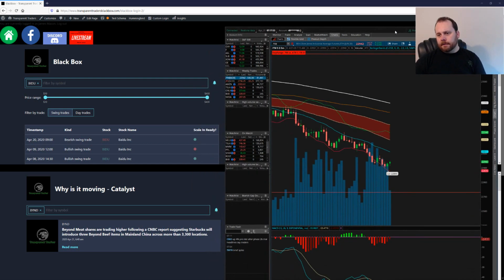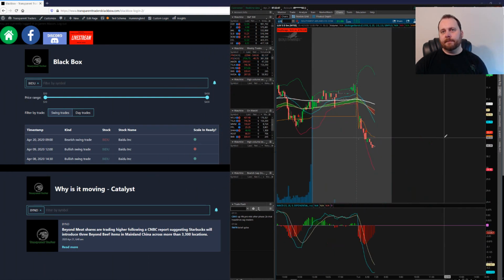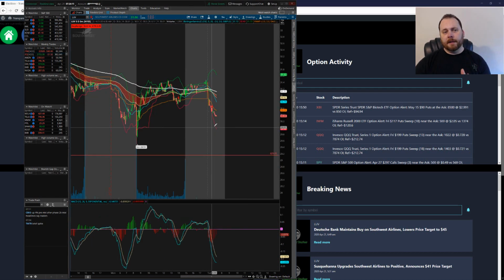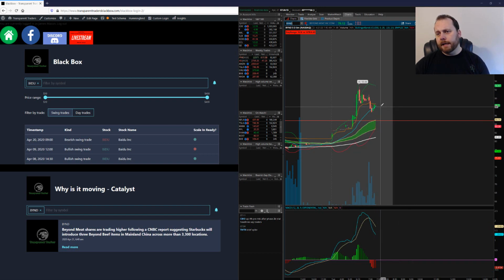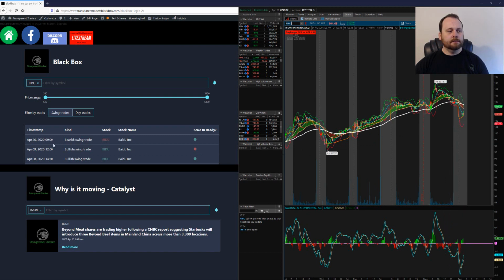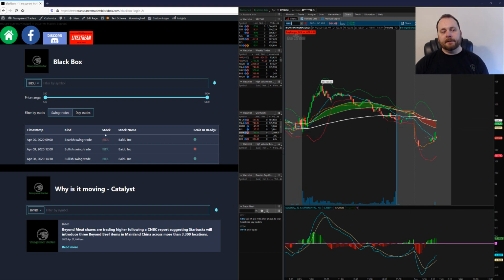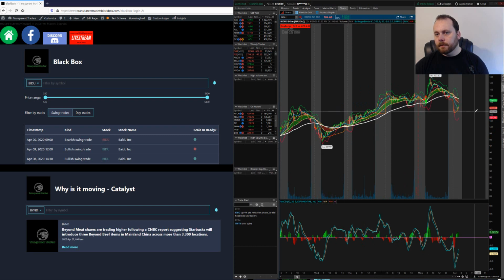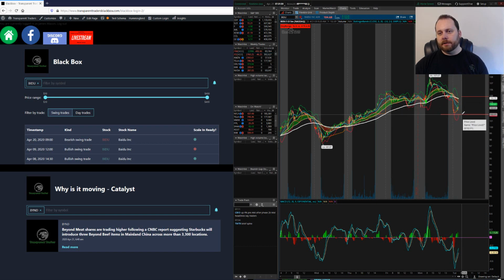Premarket Stocks to Watch April 21st 2020 | Blackbox Trading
Premarket Stocks to Watch April 21st, 2020

Let's take a look at the premarket and see what stocks to watch today using our algos from the TT Blackbox trading system.

PreMarket
PreMarket Stocks to Watch

I explain what to expect from my free stock trading course.  In this stock trading course I teach every detail about how I momentum trade.  I will show you how to setup your charts with indicators and everything else you will need to know about trading stocks.  I will show you my best stock scanner and how to scan for stocks to find the top picks for both large cap and penny stocks.  Let me help you learn how to make money in the stock market and become the best stock trader you can be by teaching you the best way to trade stocks.  This course will teach you everything from first time investing in the stock market, how to begin investing in the stock market, how to buy stocks and shares online for beginners, how to day trade on robinhood. I will show you how to start investing in the stock market with little money and give my best for investing for beginners tips to everyone that takes the time to learn. Stock market stock market stock market stock market stock market

"Stock market" "How to trade stocks" "how to trade options" "stock market trading" "trading in the stock market" "how to trade in the stock market" "stock market TOS" Thinkorswim "penny stocks" Investment "Investing for beginners" "stock market today" "stock market news" "stock market live" "stock market crash" "TD ameritrade"

Though nothing will ever be 100% for sure since the market changes by the second.  Our Black Box's accuracy is FAR GREATER than ALL of the other black boxes on the market.  Our Black Box doesn't search for any low floats, which put you at a greater risk for drastic moves against you in the market.  Our Black Box finds quality stock tickers to trade.  Our Black Box is great for those who trade large caps and/or options traders.